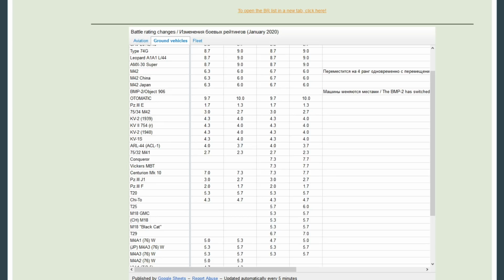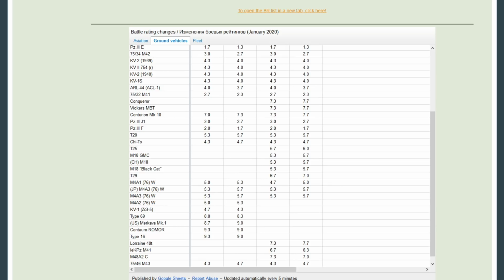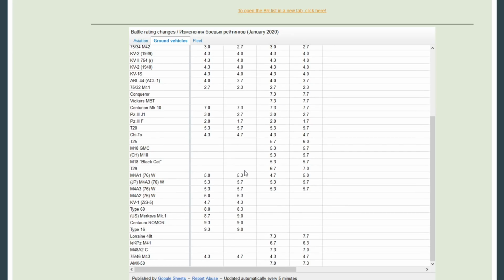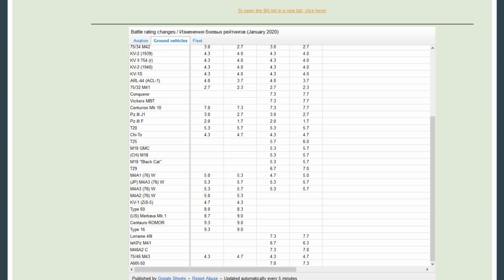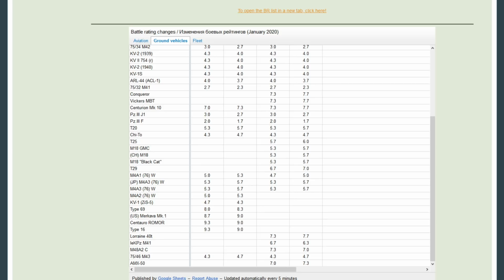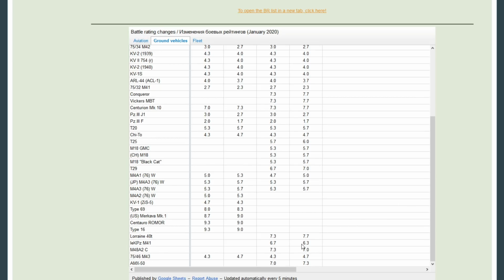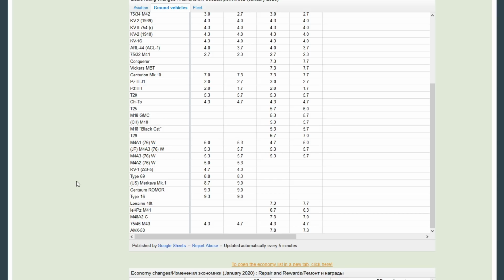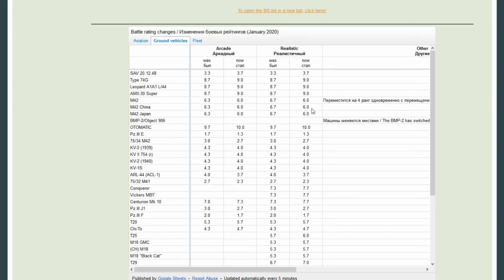Planned BR Changes - Ground Vehicles Part 2 - War Thunder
5.3 becomes 5.7.